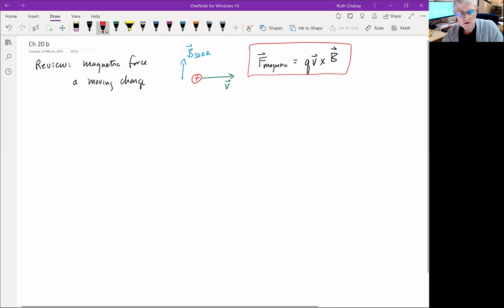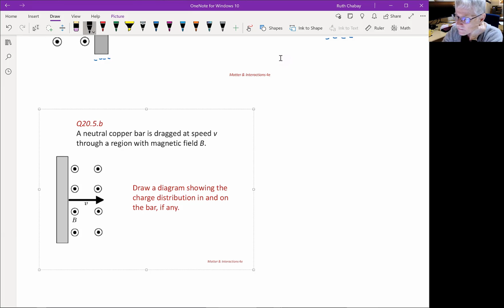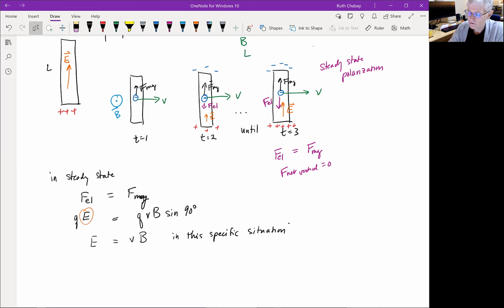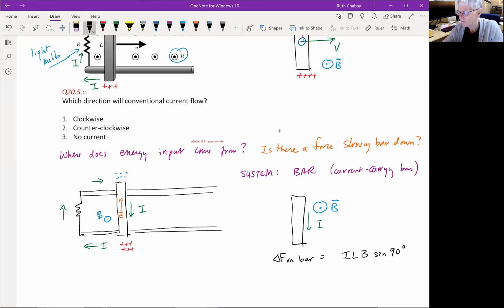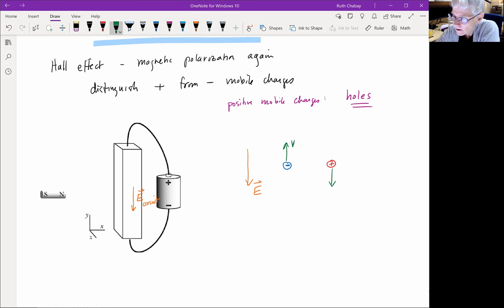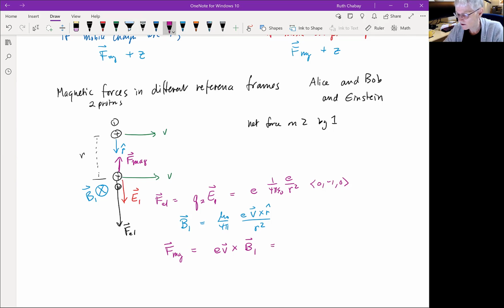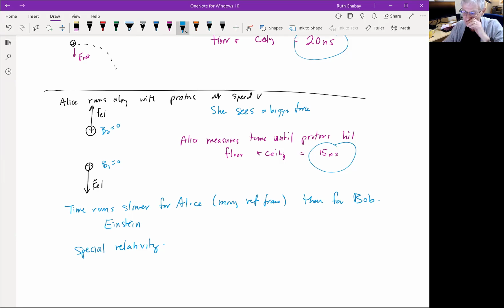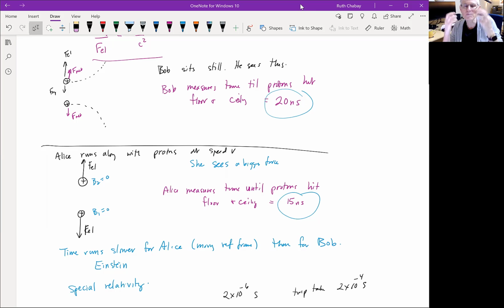Ch20b: Magnetic force 2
Prof. Ruth Chabay, Spring 2021: Motional emf; the Hall effect; Alice and Bob and Einstein (moving and stationary reference frames).